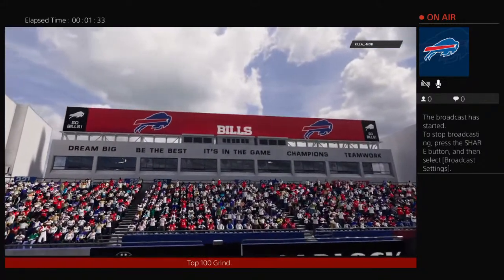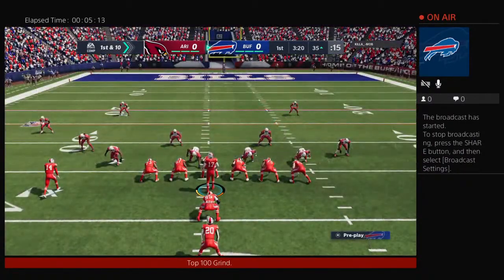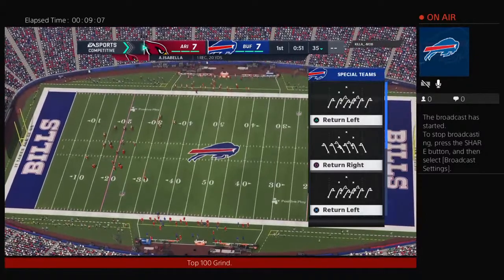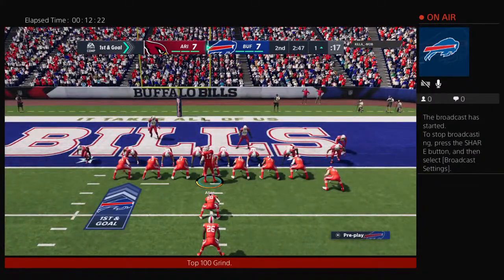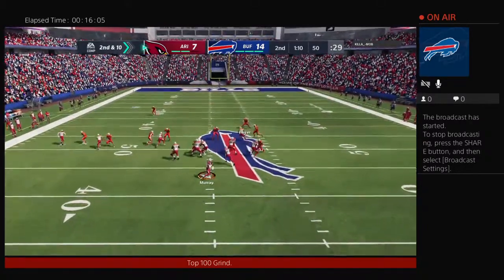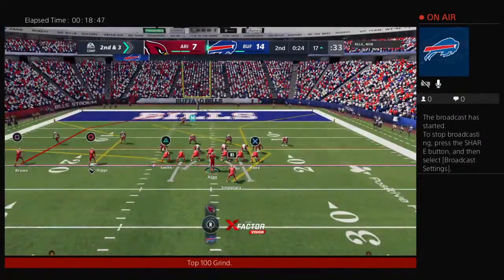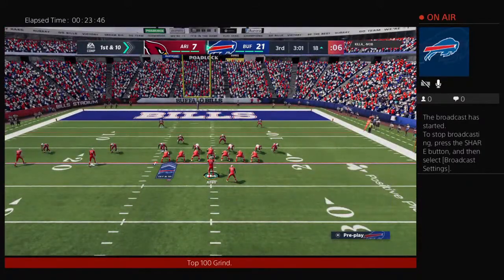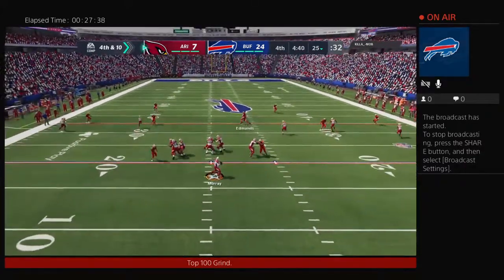Current rank 411 with the BillsMafia Top 100 grind.